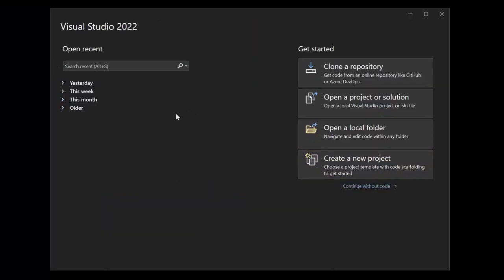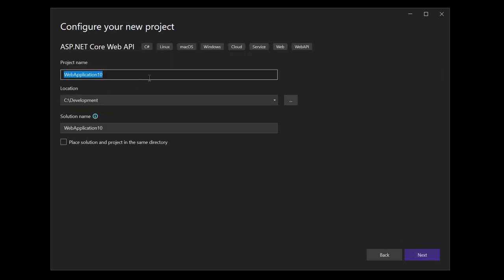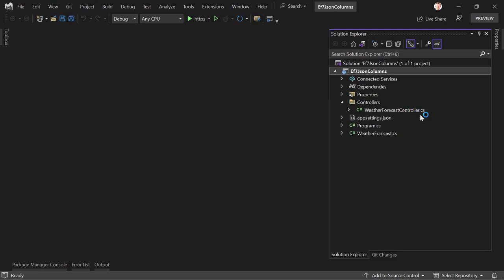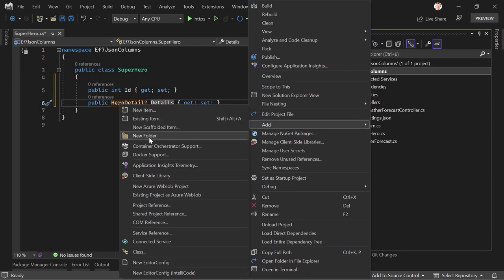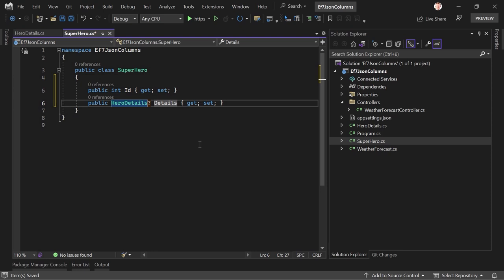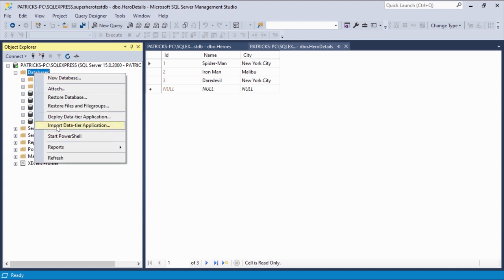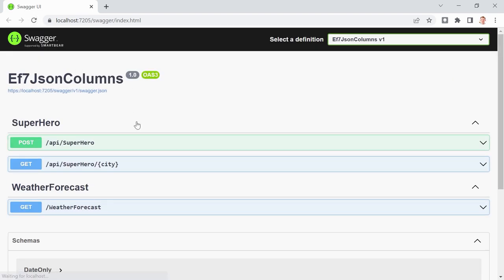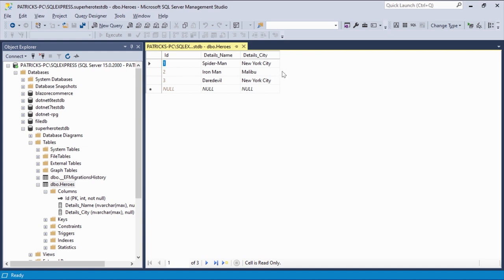.NET 7 🚀 JSON Columns with Entity Framework 7 / EF 7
Table of Contents:
00:00 .NET 7 🚀 JSON Columns with Entity Framework 7 / EF 7
02:34 Create a Web API Project
04:15 Create Models
06:03 Install EF7 / Entity Framework 7 Tools & Packages
08:55 Create the DataContext
13:12 Code First Migrations (Part 1)
15:02 Register the DbContext
17:19 Create the SuperHero Controller
20:43 First Test of the Application
22:33 Code First Migrations (Part 2)
29:09 Code First Migrations (Part 3)
31:58 Code First Migrations (Part 4 - Using JSON Columns)

🙏MANY THANKS TO THESE LOVELY PEOPLE:
Nathan Waterman
Rakesh Bridgraj
Joaquim
Ralf Kürbitz
Thomas McMeekin
Ameet Jayawant
JesperNielsen
Paul
Alvin Majid
Slava Ukrayini
Piotr Franczak
Jan Trichter
Tom
H. Ali
Ashley Gahl
Daniel Viveros
Mehmet Ali Ege
Winther
harry j
Sam Catlow
Jim
Brian Williams
Gonzo
Jonas
Ariel Sartor
Andy Benson
Raphael Lukas
James Goforth
Doug Nelson
Arif Hasanov
Thomas Korsgaard
FastTrak
Jeff Sager
Dan Moyer
AlgoMarket
Mennskr
Simon
Michael Mel
Hermann Rösch
Jim McNeal
Kieron
Gerrit Esmeijer
Axel
Kareem Skinner
Joaquim
Alain Legrand
Per Rieland
Greg
Brendan Maunder
Stageoner
Andrew Campbell
pascalditzfeld
PovilasSimanskas
jenö
Marco Otilli
Mark
l33ter
alibux
g.dassel
Luke Vincent
mrcl
Alain Legrand
Thomas Werner
István Csibor
Grant Burdon
Gerrit Esmeijer
Illia
Németh-Pók István
Michael Mel
Marko Zdilar
GerryB
Domen Hren
Carey
Peter De Tender
Baris Keskin
Mathias
walter e watkins
Günther Dassel
Axel
Josh
Daniel Huber
Fredric Adell
Juan Carlos
Manolis
Pajani
P.
Jonas Granlund
Bobby
Kristina